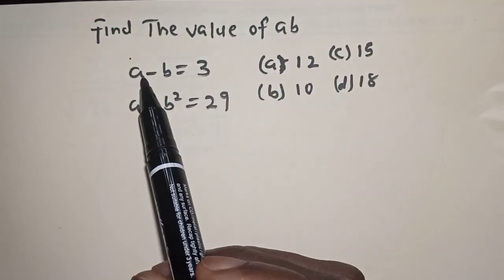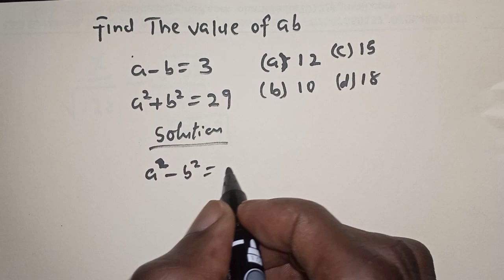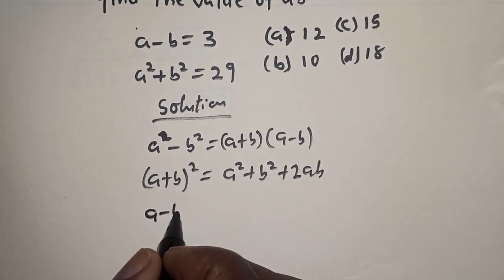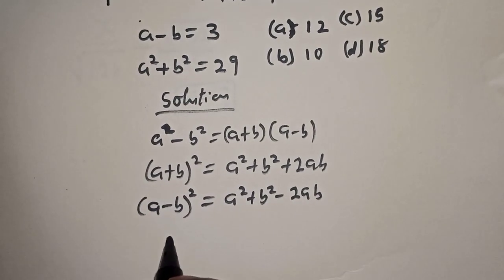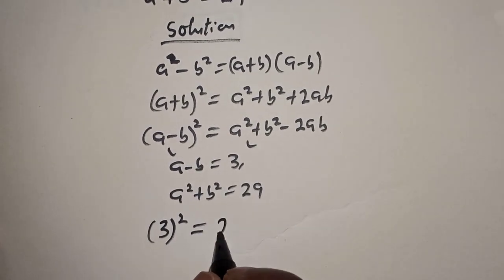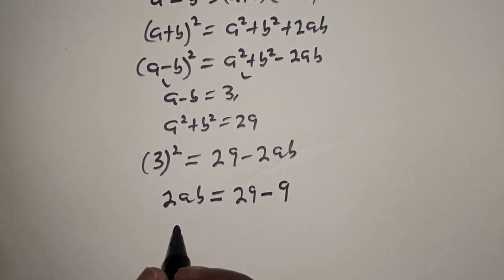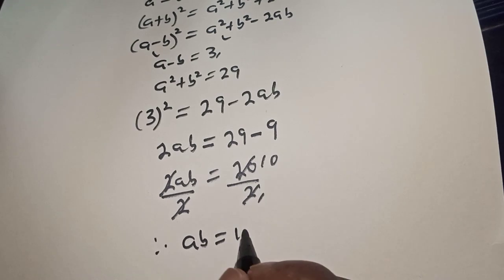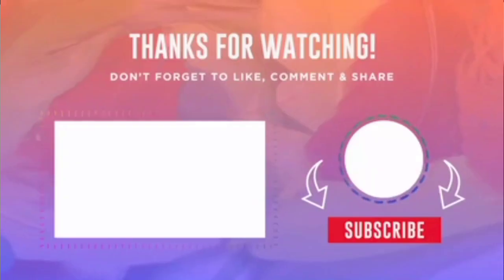A Nice Math Problem ab=? | You Should Learn This Trick...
This video will teach you how to quickly solve the given nice algebra equation quickly.